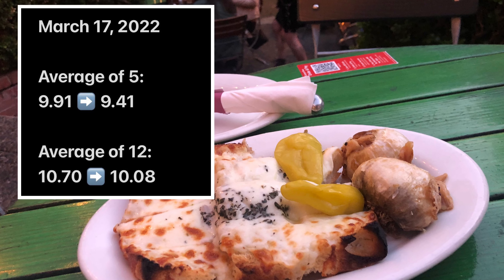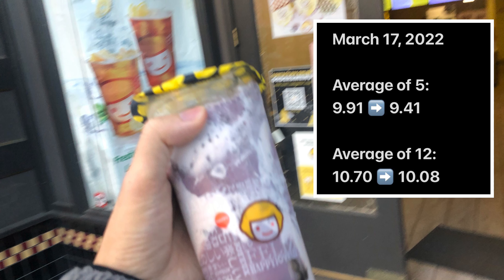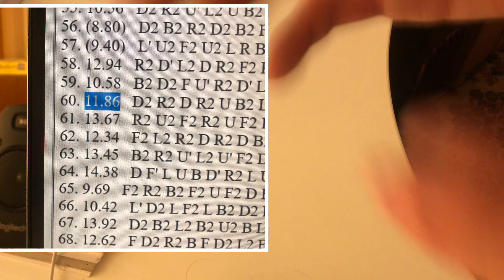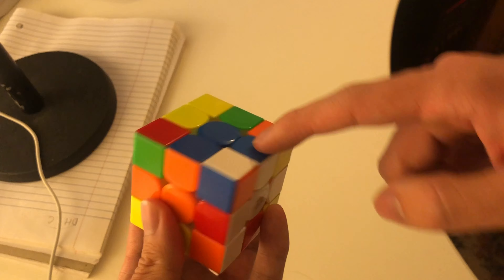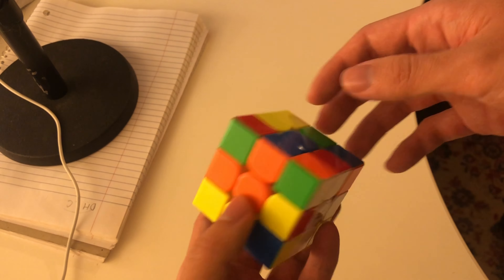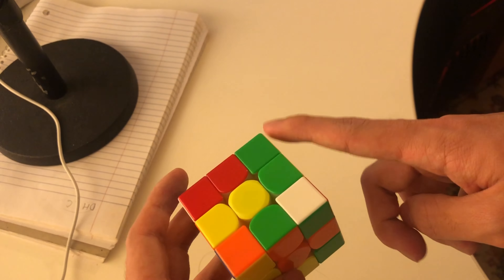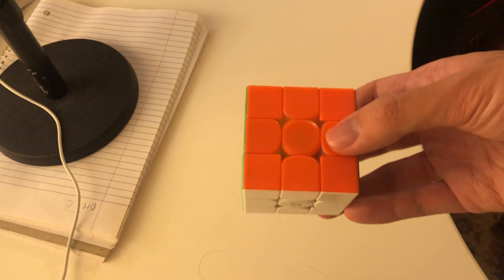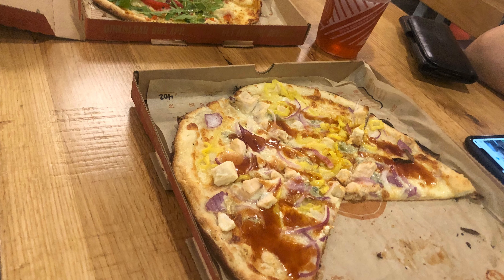9.41 PB ao5 ramble (no footage)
Now my PBs are 7.38 for single, 9.41 for ao5, 10.08 for ao12, and 11.38 for ao100!

1. 9.90   L2 U F2 L2 D2 R2 D L2 U F2 R2 F' L2 U' L' F2 L2 D' R' B' D'
2. 11.53   D2 U2 R' B2 F2 L U2 L R' U' B2 F' U2 F2 R' B' L D' L
3. 10.07   D2 L U2 B2 L2 D2 F2 U2 R' D2 R' F' L U' R D2 U F D' B2
4. 9.90   R' U2 R B2 R B2 L' U2 R D2 R2 U' F D' B' U' R D F' R F
5. 10.03   U2 F2 R2 B F2 U2 B2 L2 F2 L2 D2 U' F' D' U' L' U R' B2 U B2
6. 9.83   B2 R D' B' D' F' B U L B D2 L2 F2 B' L2 B L2 D2 F2 U2
7. 9.01   L2 U2 F2 U' B2 U R2 B2 D L2 R2 F U B2 D R' F' D R2 B2 U'
8. 10.56   D2 R2 U' L2 U B2 F2 U' R2 B2 D2 B' R F D F' L2 B R' D' F'
9. (8.80)   D2 B2 R2 D2 B2 F D2 L2 U2 L2 F2 L' F U2 F' L B2 L' D' L' R
10. 9.40   L' U2 F2 U2 L R B2 R D2 R' D B U L2 B2 U F2 D2 B
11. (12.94)   R2 D' L2 D R2 F2 R2 F2 U F2 U R U2 R' U' B2 R' B L' F
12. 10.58   B2 D2 F U' R2 D' L U F' R B' U2 B' D2 F' L2 D2 B D2 F'
Failed sub-9 opportunity: 11.86   D2 R2 D R2 U B2 L2 D2 L2 R2 B' U' L' U' B2 U F2 R2 B' L2
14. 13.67   R2 U2 F2 R2 U F2 L2 R2 D' B2 D2 L' R2 B2 F' U' B2 R2 B2 R B
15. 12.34   F2 L2 R2 D R2 D B2 U' L2 D2 L2 B' L' R' D2 L D U2 B R U